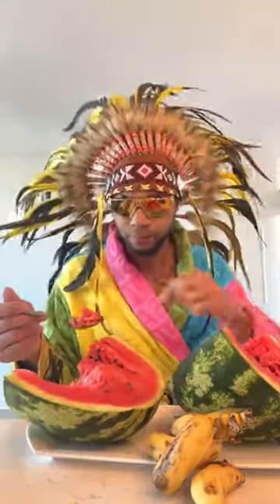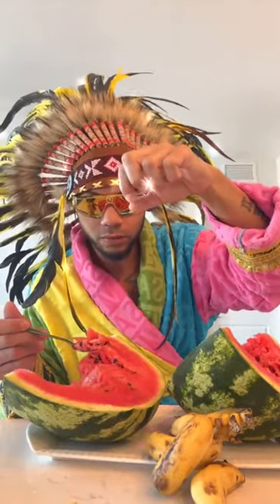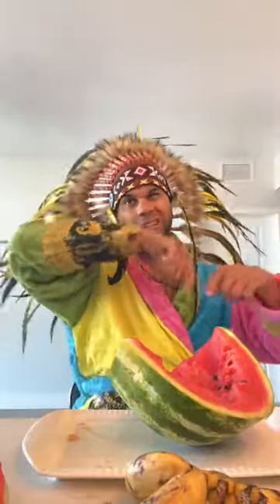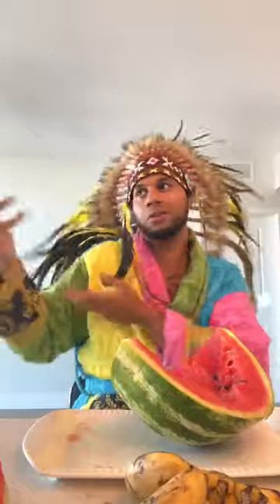Why these are the Healthiest Fruits to Heal Your Body!